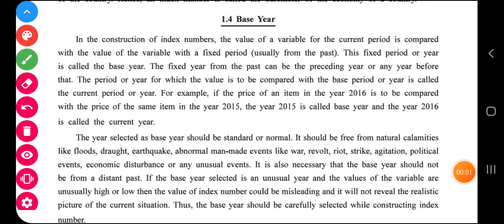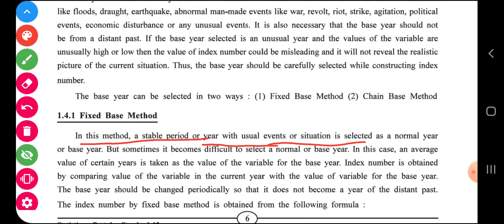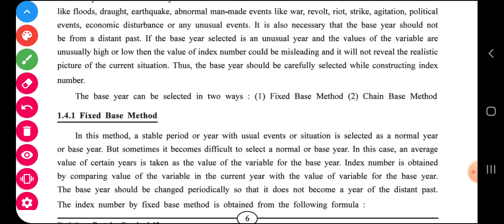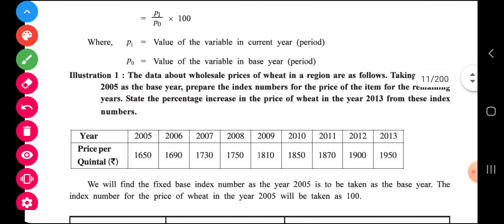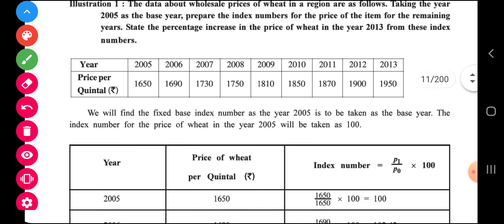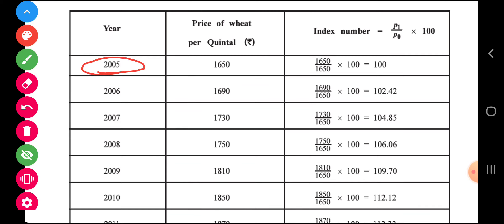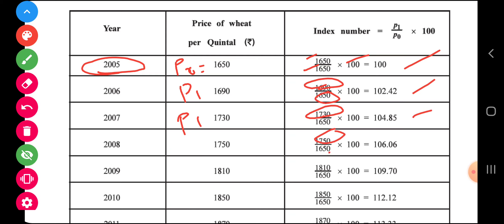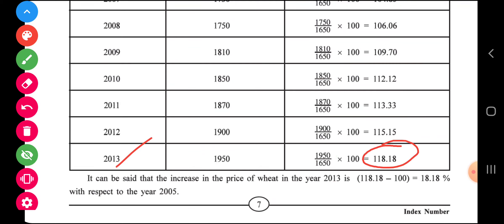#3●12th stat● illustration no.1